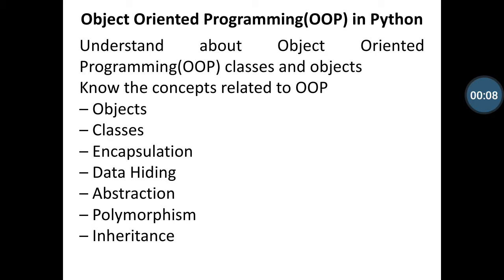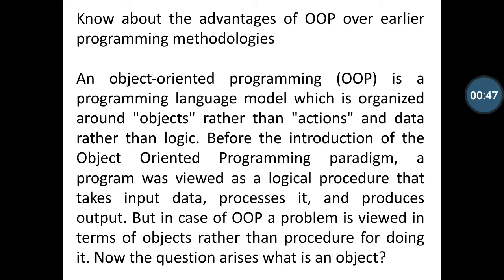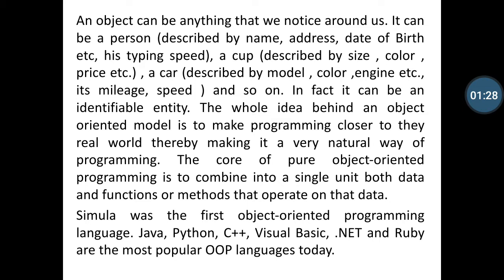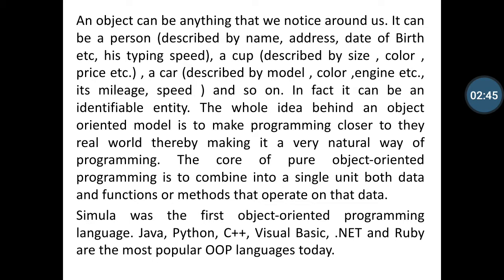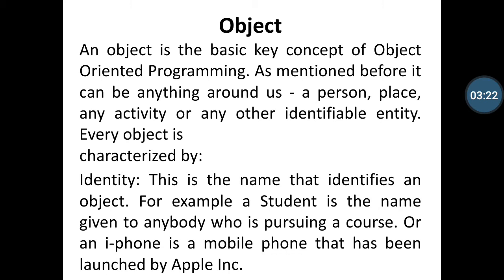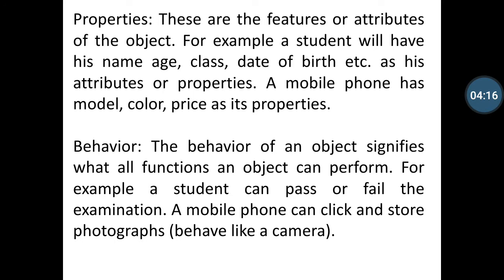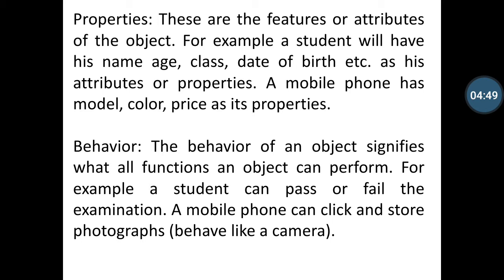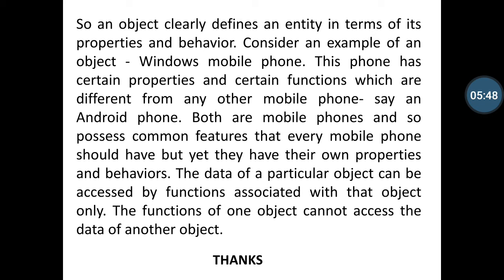Object Oriented Programming in Python